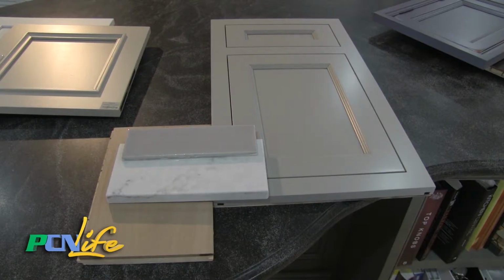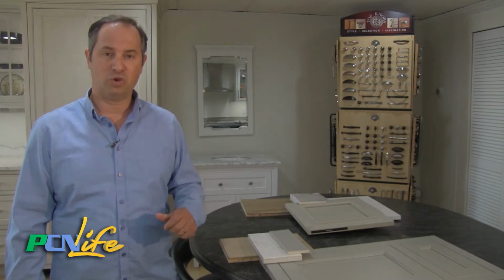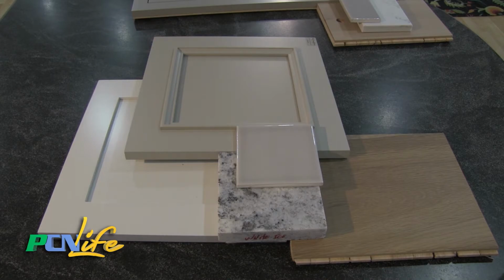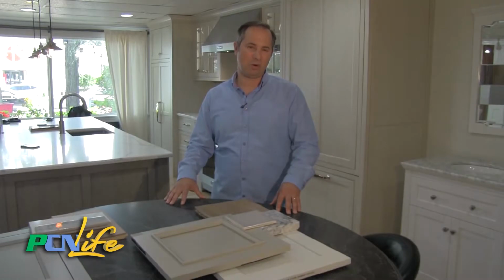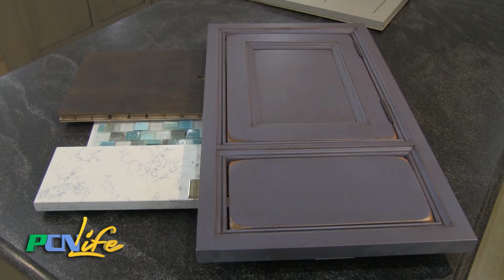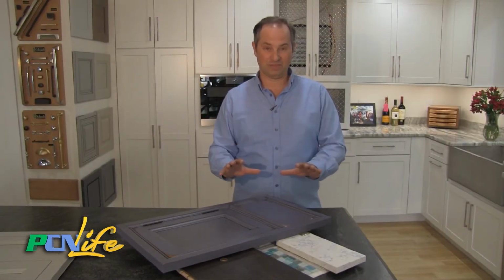PCN Life - Whole Episode October 12th 2017 | show # 23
PCN Life -  October 12th 2017 - Show # 23